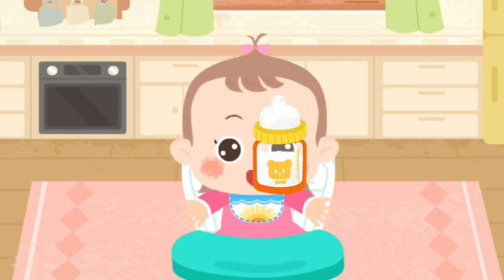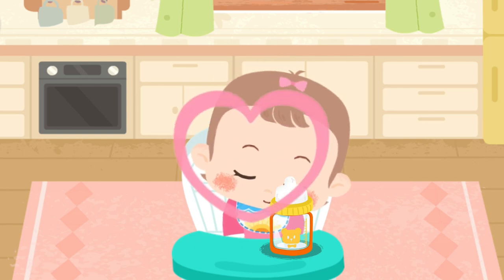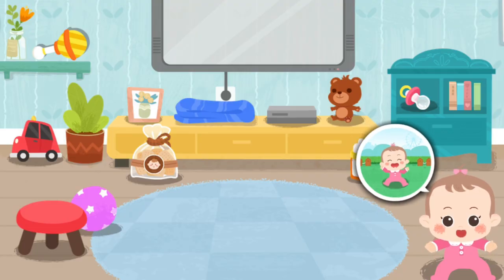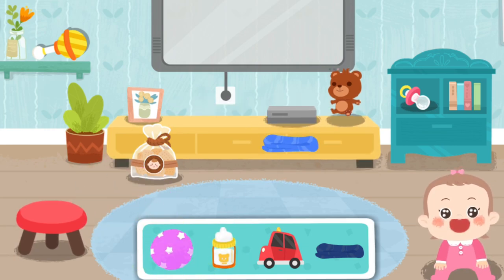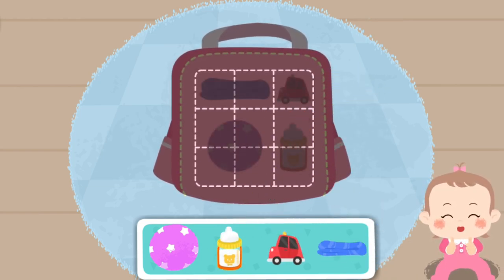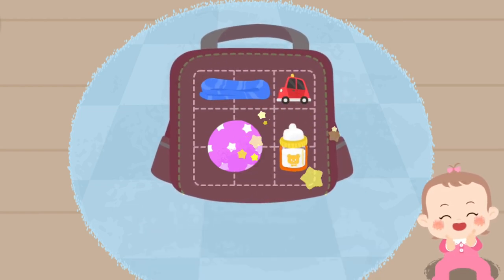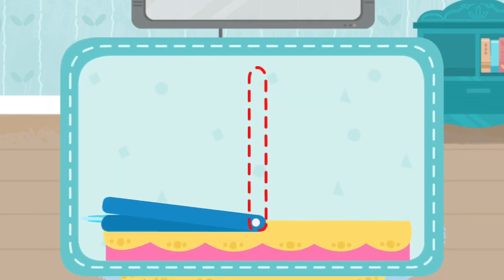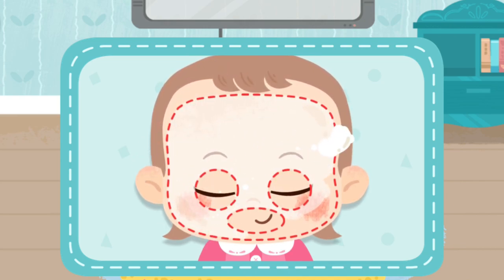Panda Games: Baby Girls Care | baby feeding and playing Episode 3 | Panda Cartoon | BabyBus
Panda Games: Baby Girls Care
The baby girl care game is online! In this game, you'll take care of three baby girls with different skin colors! There are many tasks waiting for you! Come and play as a nanny, and create stories about you and these cute baby girls!
TASK ONE: TAKE CARE OF BABY GIRLS
It is not an easy task to take care of baby girls! You have to feed them, give them a bath and more! When they are hungry, you have to mix baby formula in time! When they are sweaty, you must take them to the bathroom for a nice hot bath!

TASK TWO: DRESS UP BABY GIRLS
Design various looks for baby girls! Dress them up with princess dresses and tiaras to turn them into little princesses! You can also give them a anime style by matching bunny costumes with strawberry hairpins. There are eight costumes for selection. Go and dress up baby girls!

TASK THREE: PLAY WITH BABY GIRLS
Dressed in pretty clothes, the baby girls want to play with new toys! After building blocks, play hide-and-seek in the living room. You can also take baby girls to outdoor picnics! Pack your bag and don't forget to take your girls' favorite snacks!

TASK FOUR: HELP BABY GIRLS FALL ASLEEP
The day is coming to an end! Time for bed! Rock cradles and sing a gentle lullaby to get them to sleep! A girl kicks the covers off? You need to cover her up! Turn off the lights and say good night to them!

Continue to play as a super nanny, take good care of the baby girls and protect them as they grow up!

FEATURES:
- Take care of 3 cute baby girls;
-Simulate real baby care: feeding and bathing;
-8 costumes to dress up baby girls;
-Life interactions: tucking in, outings and playing;
-Provide a care guide to become a super nanny;
-Learn to take care of others and develop a sense of responsibility!